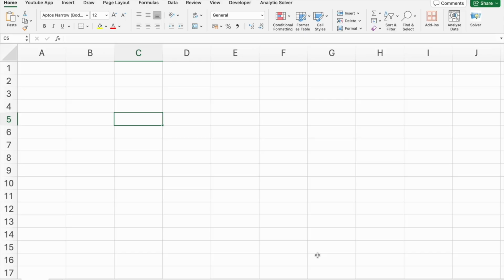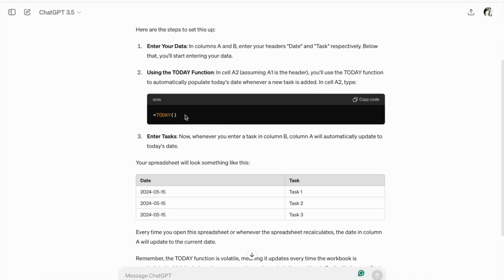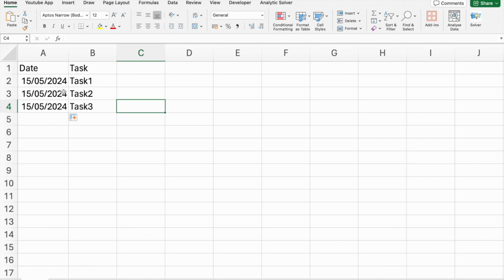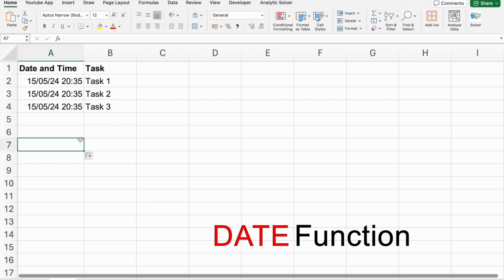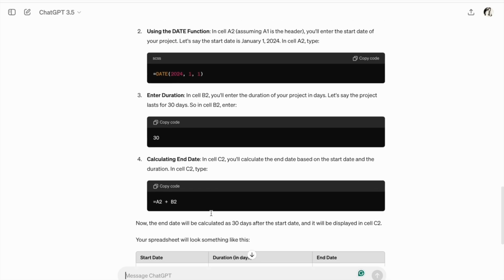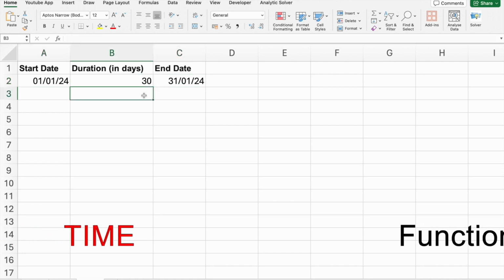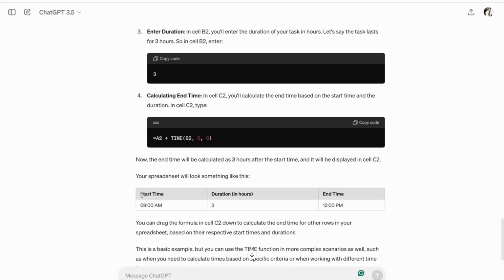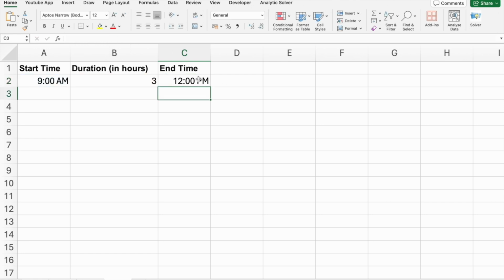How to use Date and Time Functions in Excel: Most Useful Excel Functions | Be10x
*Join our workshop to master AI-driven Excel skills with AI Tools and ChatGPT. Learn essential date and time functions—spots are filling fast!*

This video provides a clear, concise guide on how to use date and time functions in Excel, useful for beginners and advanced users. Learn essential techniques like the Excel date formula, how to apply the day function in Excel, and strategies for utilizing time function in Excel. Perfect for analysts or anyone looking to enhance their Excel skills.

Whether you're new to Excel or looking to refine your skills with more complex functionalities, this video is your go-to resource for mastering date and time manipulations. We break down the steps for implementing date and time functions in Excel, ensuring you can follow along and apply what you learn directly to your data tasks. From basic date entry using the date function in Excel to more advanced calculations that aid in data analysis and report generation, this video covers it all.

By integrating examples that are relevant to real-world applications, this video not only teaches you the functions but also demonstrates how to use these for better data management and analysis in Excel. This is essential viewing for anyone aiming to become proficient in managing dates and times in Excel for a variety of analytical tasks.